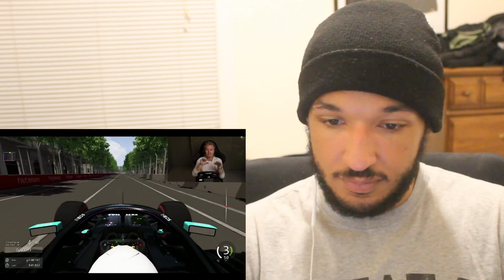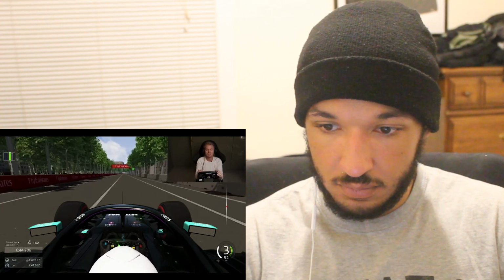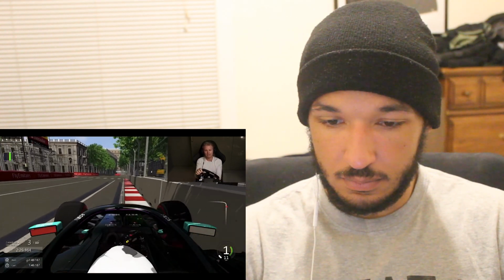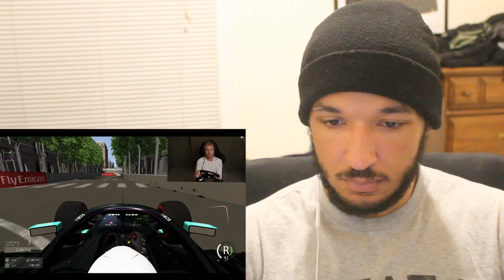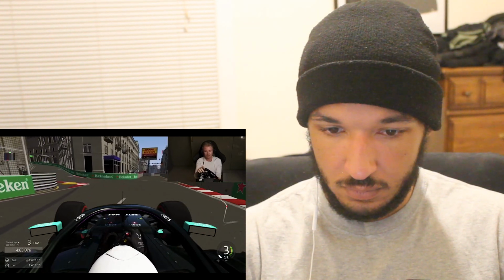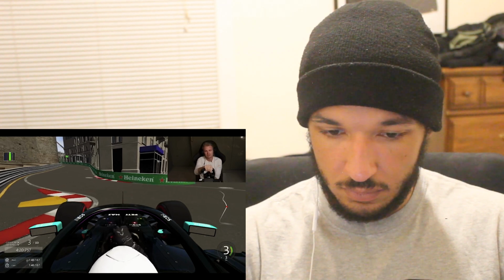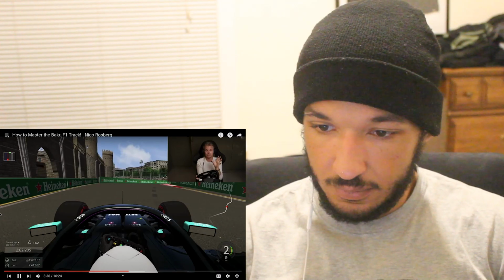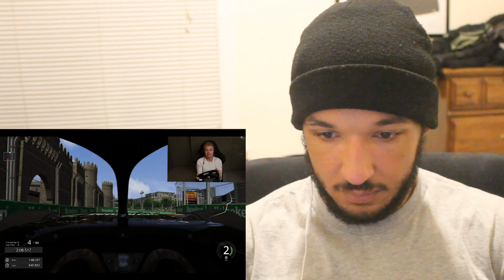American Reacts to MASTERING THE BAKU GRAND PRIX STREET CIRCUIT | NICO ROSBERG F1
UNDERSTANDING THE BAKU GRAND PRIX TRACK FROM NICO ROSBERG